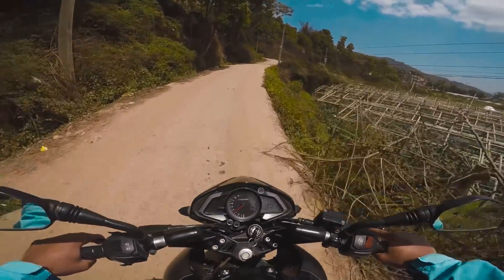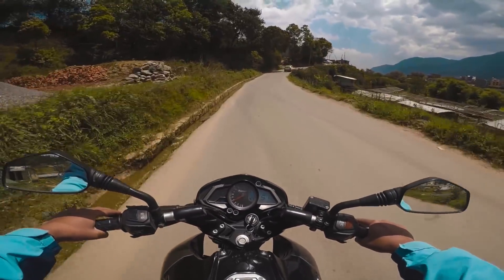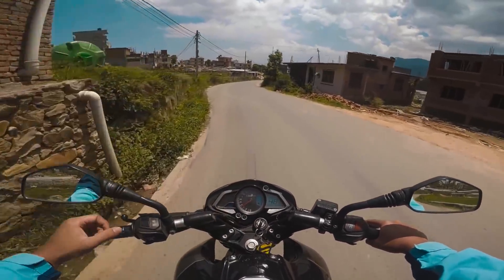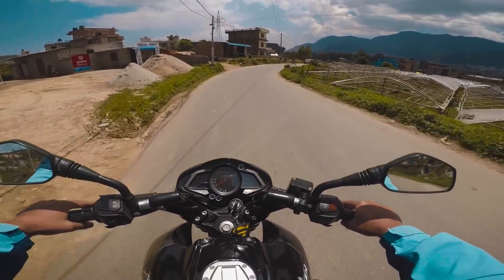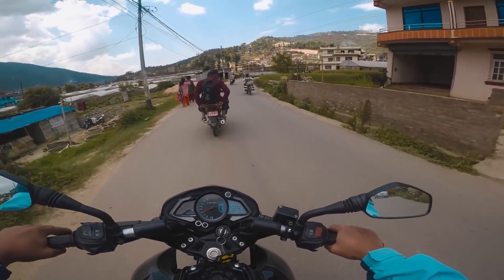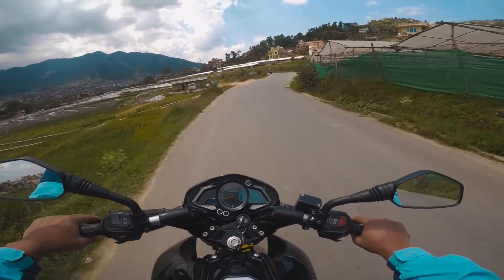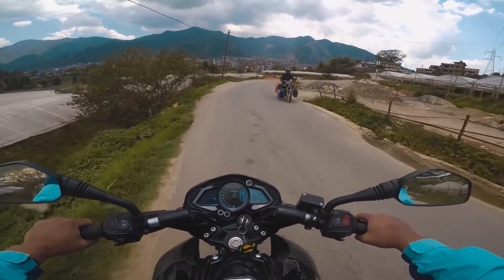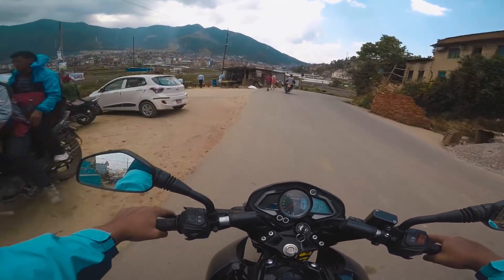NS 200 servicing at 10,000 km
bajaj pulsar ns200 vs tvs apache rtr 200 4v race,
bajaj pulsar ns 200 adventure edition by autologue design,
bajaj pulsar ns 200 new model 2019 in india,
bajaj pulsar ns 200 new model 2019 mileage test,
bajaj pulsar ns200 vs tvs apache rtr 200 4v,
2019 bajaj pulsar ns200,
bajaj pulsar ns 200 (8 map) racing cdi